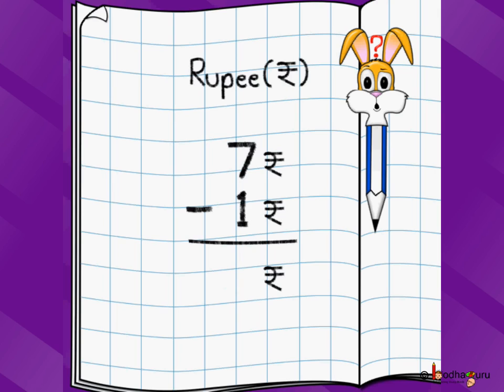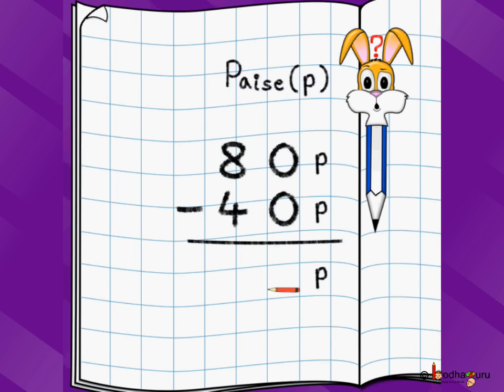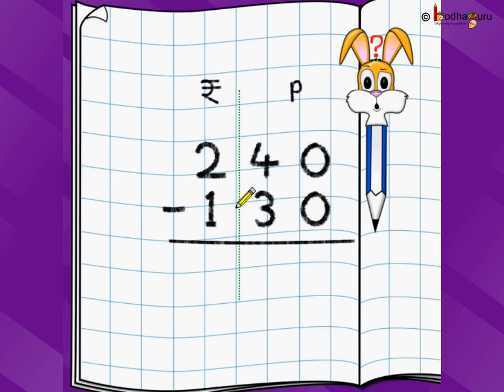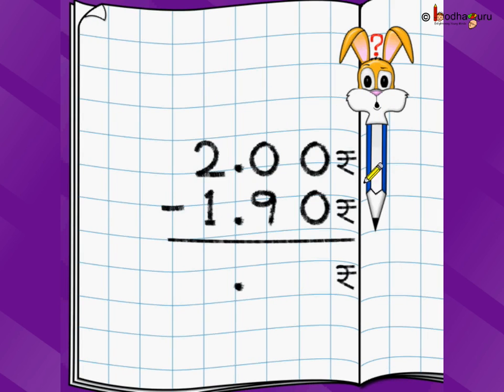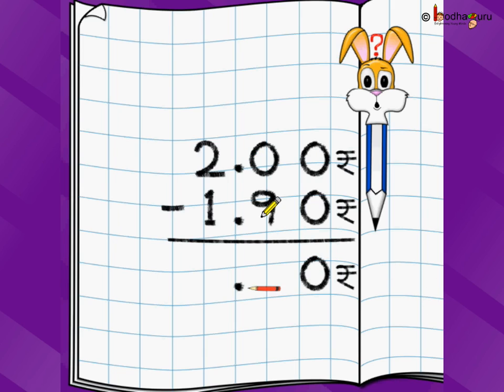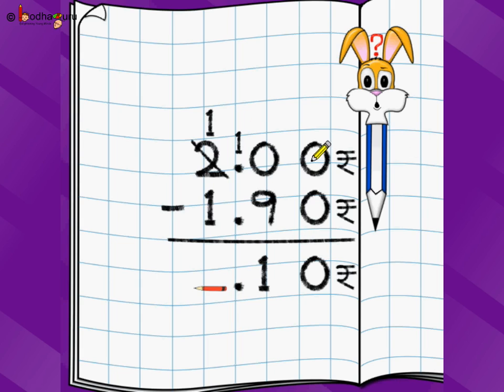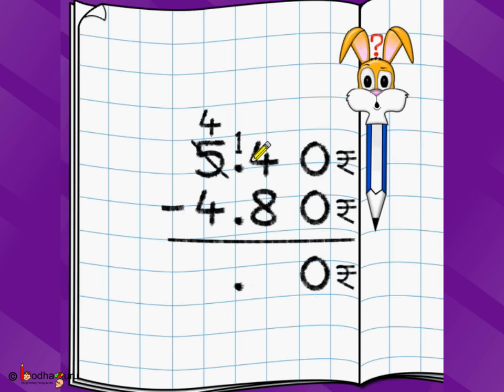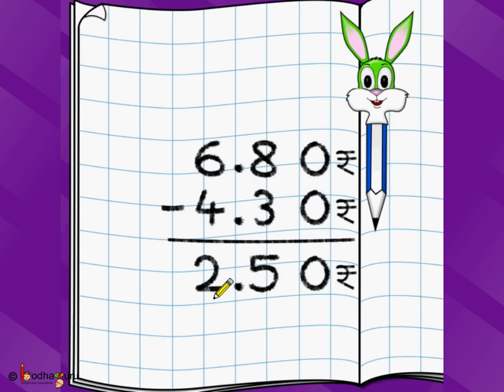Maths - Money Subtraction in decimals - English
Hello,
BodhaGuru Learning proudly presents an animated video in English for children, which shows how to subtract money i.e. how to subtract an amount from another amount. This video uses "Indian Currency" of Rupees and Paisa as examples (e.g. Rs 18.75 - Rs. 13.50 = Rs 5.25, understand the relation between paisa and rupee in decimal system).

The application used in this video to explain Decimal Subtraction is available

Team BodhaGuru